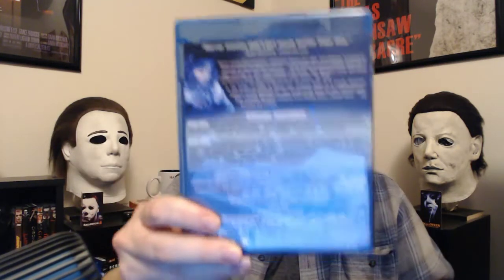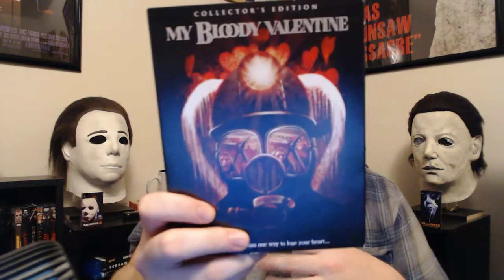My Complete SCREAM FACTORY Collection! (November 2021)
This Video Shows My Entire Scream Factory Collection As Of November 2021! Of Course My Scream Factory Collection Will Continue To Grow. This Video Contains Box Sets From Scream Factory As Well. It Would Be Much Appreciated!